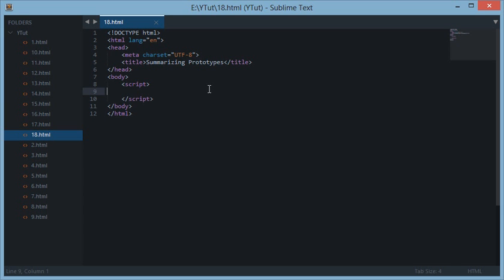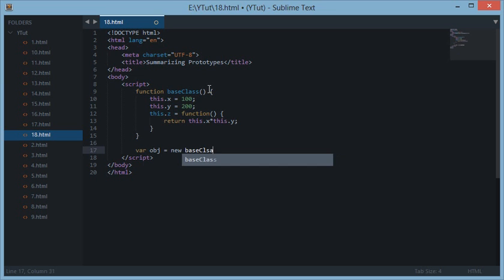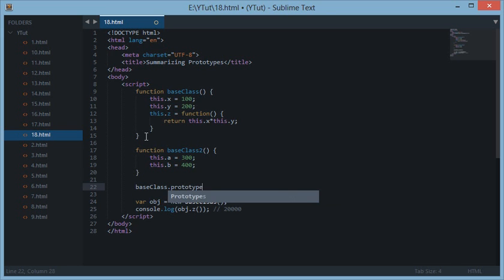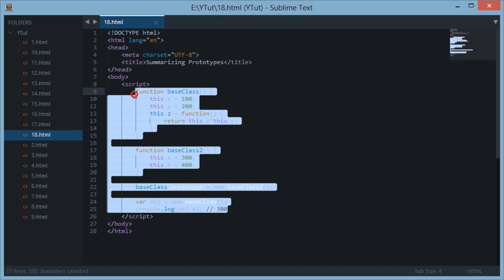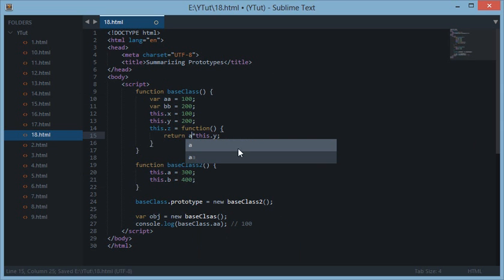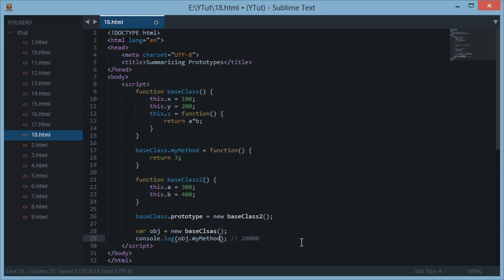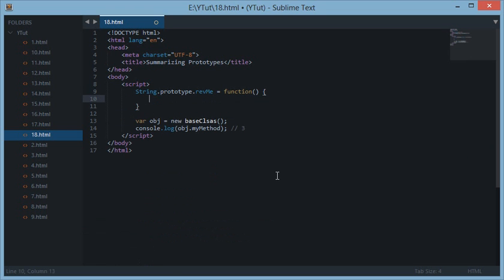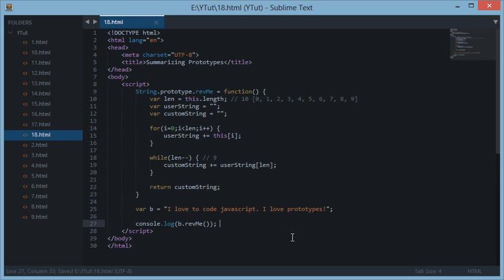Javascript Tutorial 18: Summarizing Prototypes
This playlist has been updated! Please check prototypes what they are and how they work. This tutorial is basically the shorter version of last 8-10 tutorials.